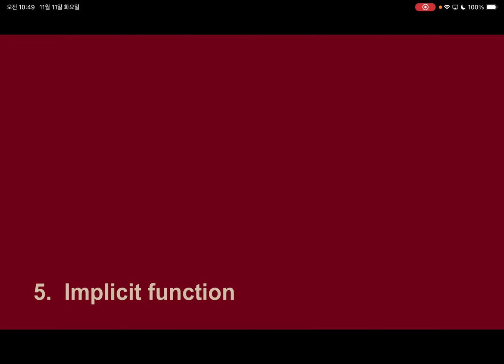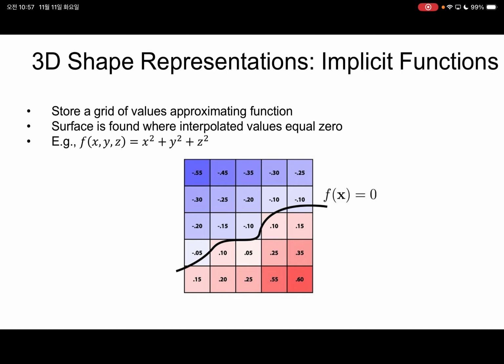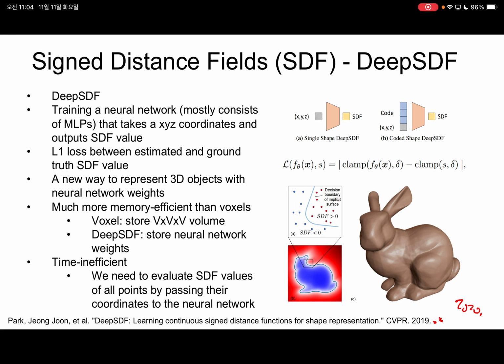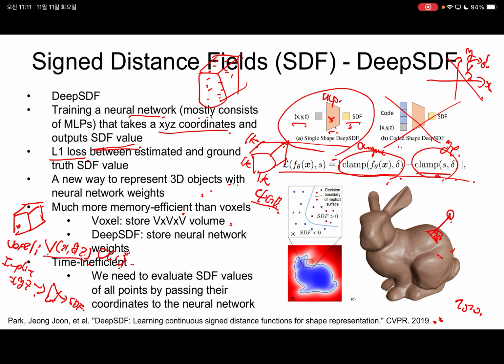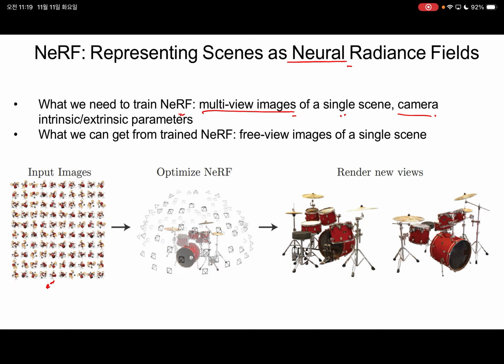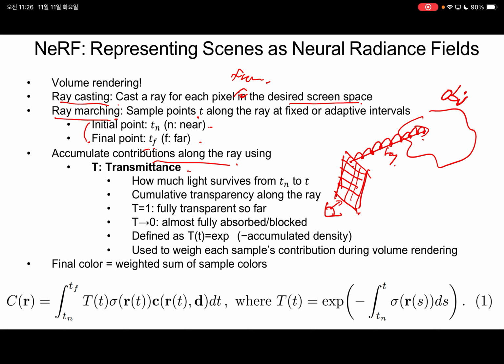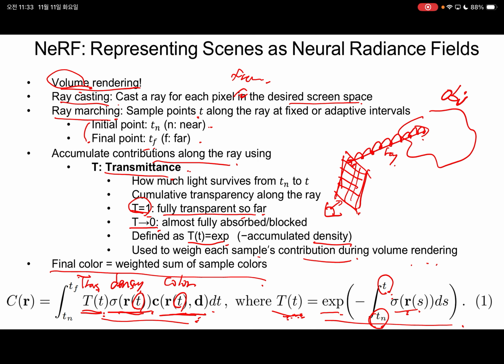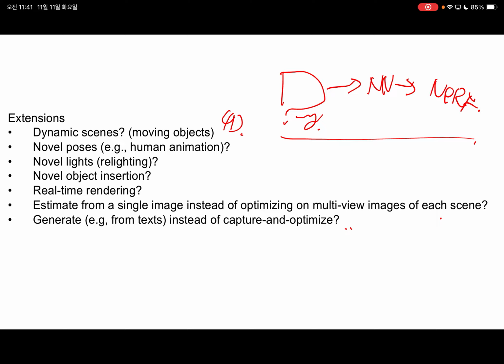[Introduction to Computer Vision] 12. 3D Representations (2)